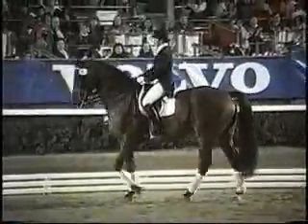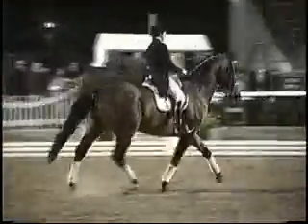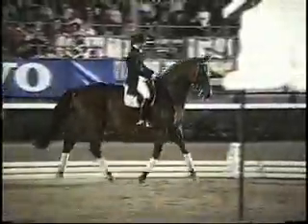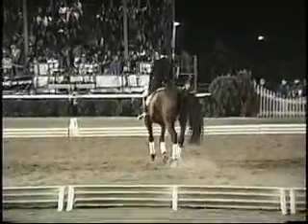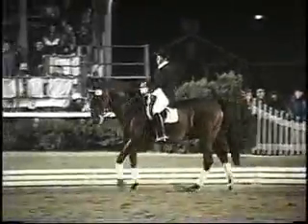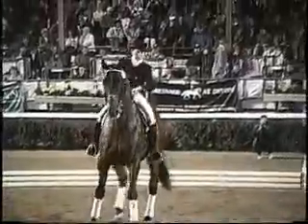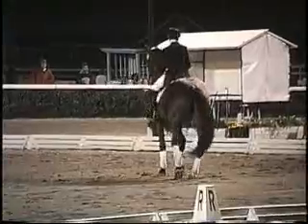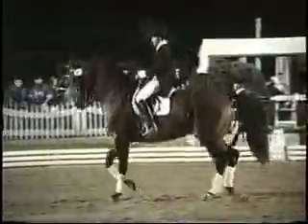Dressage Gaits & Transition at PSG Level Part II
Part II Footage shows a demonstration ride of the various gate and transition that are used in upper level dressage.
Canter, collected, extended, Half Pass, canter pirouette, piaffe, passage. Etc Narration by Carol Lavell